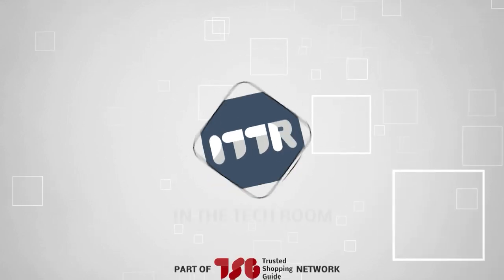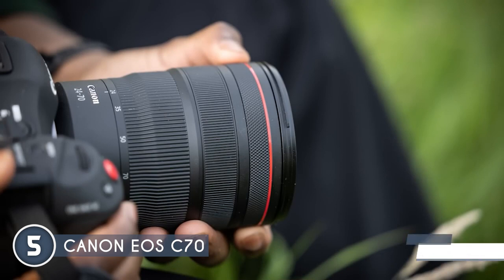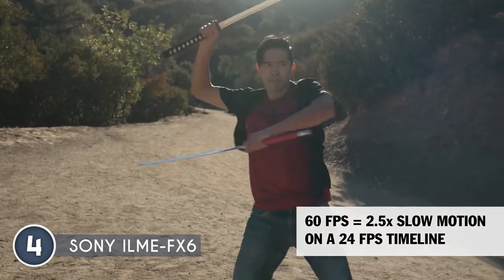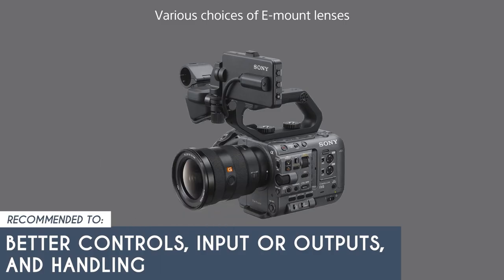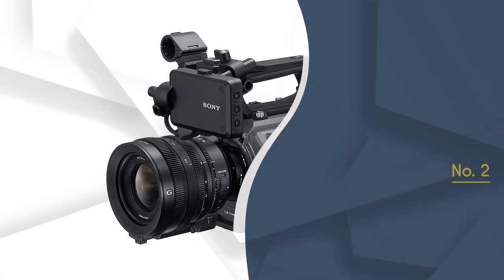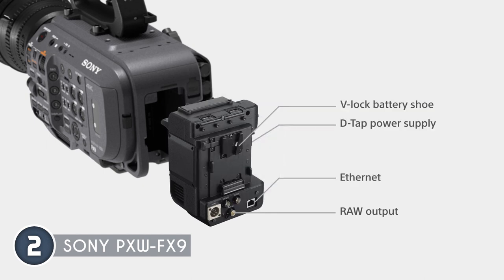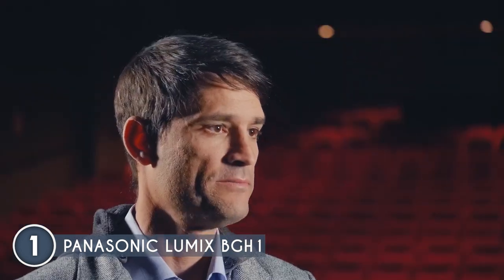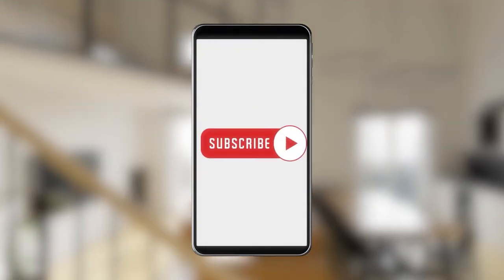🖥️ Top 5 Best Netflix-Approved Cinema Cameras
sony fx30 netflix approved | netflix approved cinema cameras | r5c netflix approved

00:00 - Introduction

**01:02** - Canon EOS C70
**02:30** - Sony ILME-FX6
**04:29** - PANASONIC LUMIX S1H
**07:50** - Panasonic LUMIX BGH1
**06:06** - Sony PXW-FX9

Lights, camera, action! Get ready to step into the world of cinematic excellence with Netflix-approved cinema cameras. These cutting-edge marvels of technology are the key to unlocking your storytelling potential. With their unrivaled image quality, dynamic range, and precise autofocus capabilities, these cameras transport you to a realm where every frame is a work of art. Whether you're capturing breathtaking landscapes or intimate character moments, our list of the best Netflix-Approved Cinema Cameras will deliver the cinematic magic that keeps audiences on the edge of their seats.